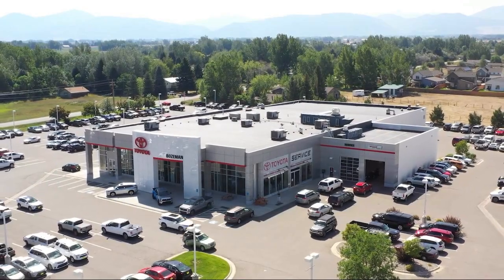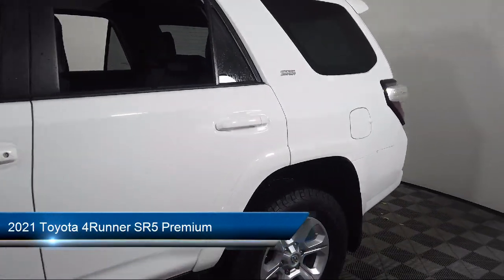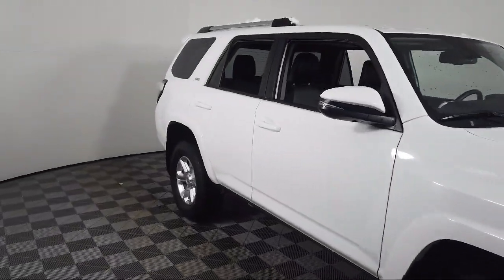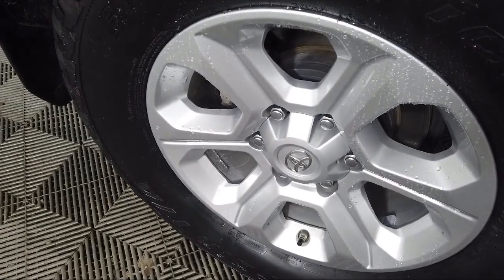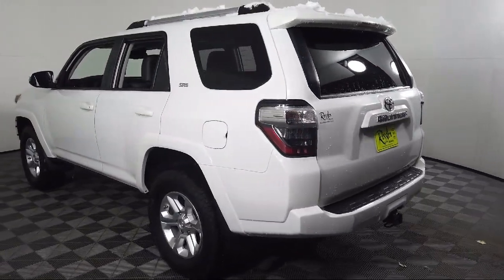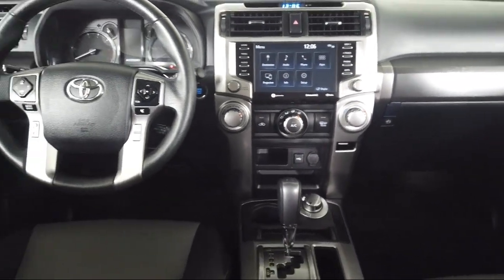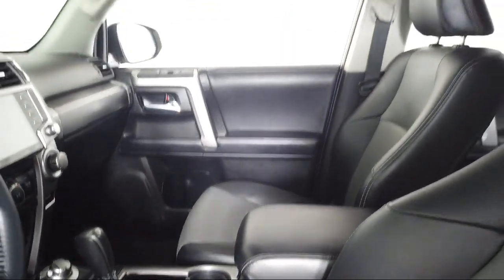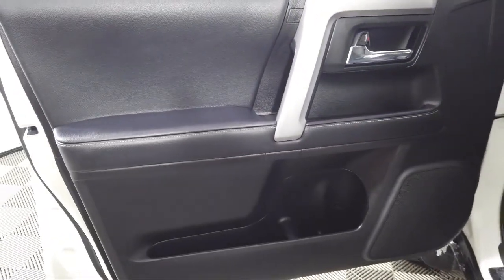2021 Toyota 4Runner SR5 Premium Sport Utility Bozeman Belgrade Big Sky Livingston Butte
2021 Toyota 4Runner SR5 Premium Sport Utility Stock Number: T06512 Vin:JTENU5JR5M5941730.